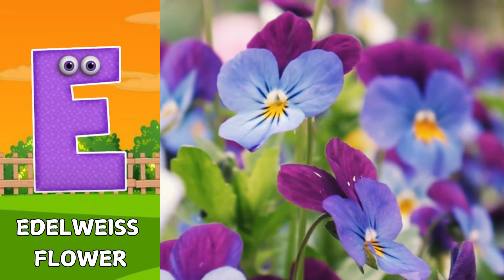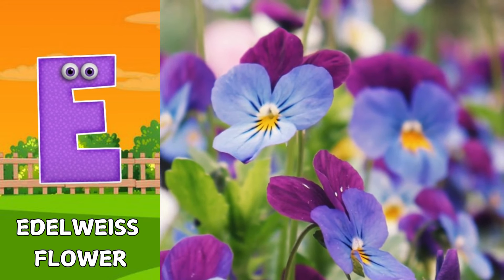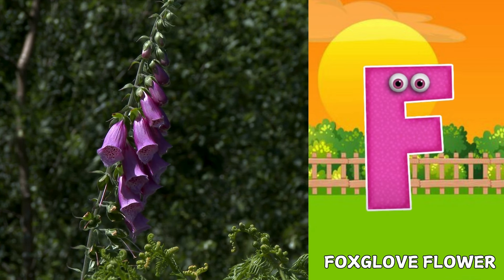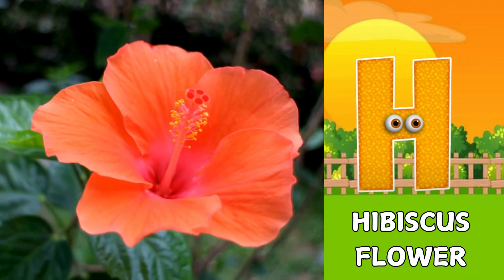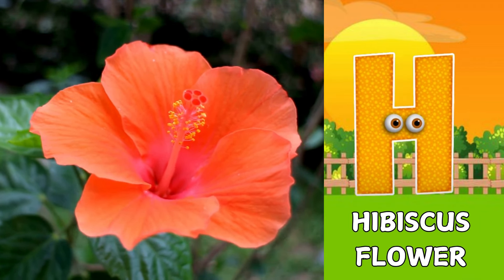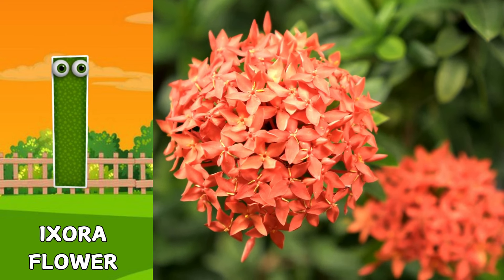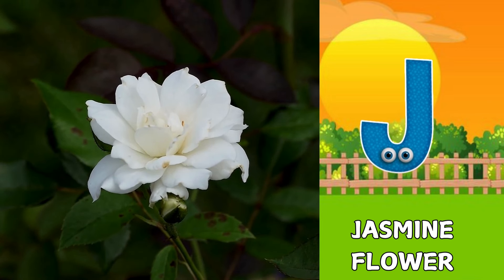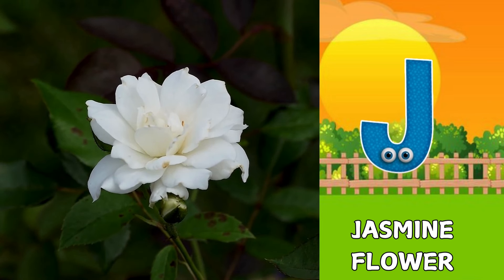Flowers ABC Song for Kids | Phonics for Kids | Alphabet Letters | Nursery Rhymes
Lyrics :

A is for Amaryllis Flower  A  A  Amaryllis Flower
B is For Butterfly Pea Flower B  B  Butterfly Pea Flower
C is for Calla Lily Flower  C  C  Calla Lily Flower
D is For Daisy Flower  D  D  Daisy Flower
E is for Edelweiss Flower  E  E  Edelweiss Flower
F is for Foxglove Flower  F  F  Foxglove Flower
G is for Golden Champa Flower  G  G  Golden Champa Flower
H is for Hibiscus Flower  H  H  Hibiscus Flower
I is for Ixora Flower  I  I  Ixora Flower
J is for Jasmine Flower  J  J  Jasmine Flower
K is for Kalmia Flower K  K  Kalmia Flower
L is for Lotus Flower  L  L  Lotus Flower
M is for Marigold Flower  M  M  Marigold Flower
N is for Night Jasmine Flower  N  N  Night Jasmine Flower
O is for Orchid Flower  O  O  Orchid Flower
P is for Pandanus Flower  P  P  Pandanus Flower
Q is for Quince Flower  Q  Q  Quince Flower
R is for Rose Flower  R  R  Rose Flower
S is for Sun Flower  S  S  Sun Flower
T is for Tulip Flower  T  T  Tulip Flower
U is for Uva Ursi Flower  U  U  Uva Ursi Flower
V is for Valley Flower  V  V  Valley Flower
W is for Wax Plant Flower  W  W  Wax Plant Flower
X is for Xanthoceras Flower  X  X  Xanthoceras Flower
Y is for Ylang Ylang Flower  Y  Y  Ylang Ylang Flower
Z is for Zinnia Flower  Z  Z  Zinnia Flower